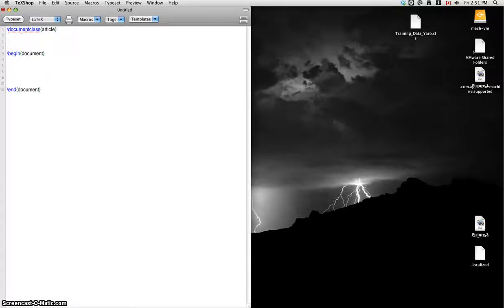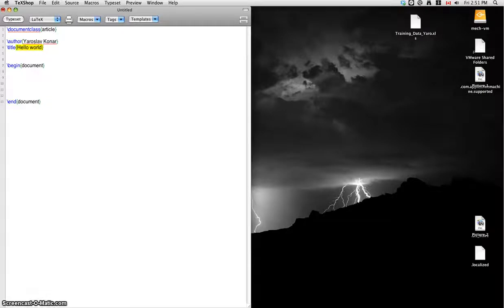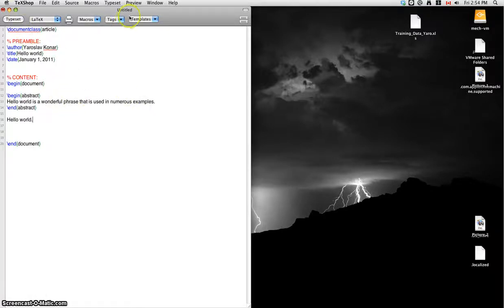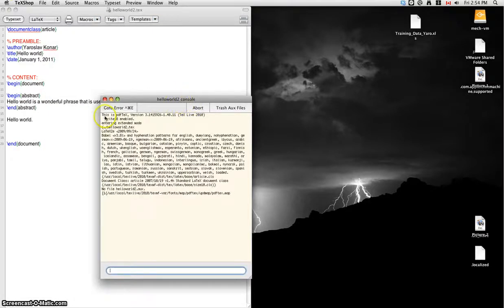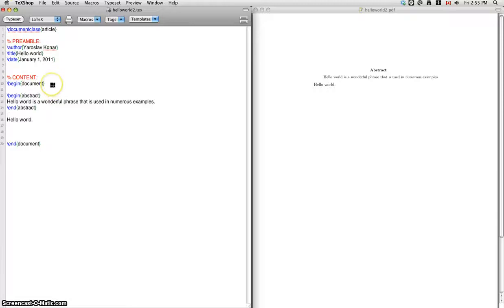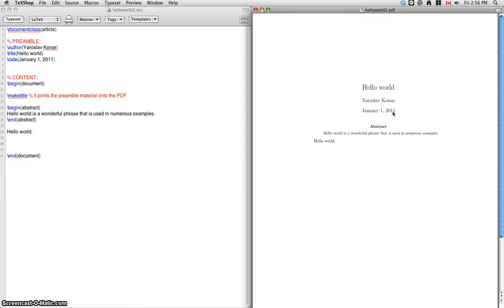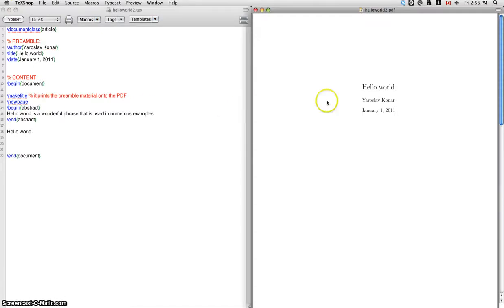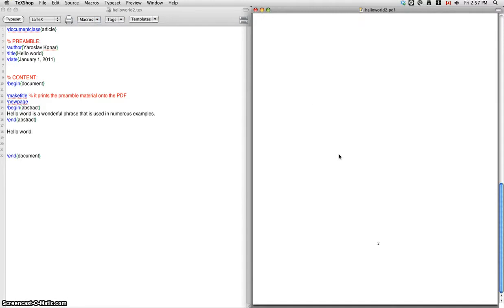Tutorial 2 helloworld with a title and abstract | LaTeX Tutorials